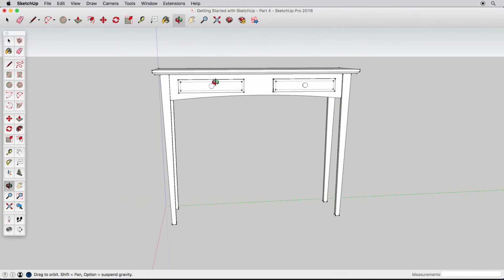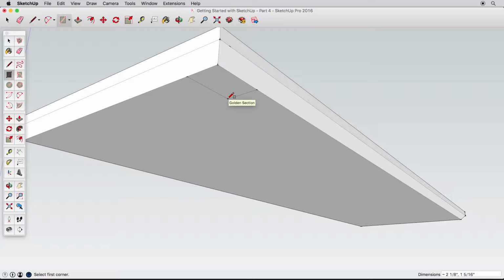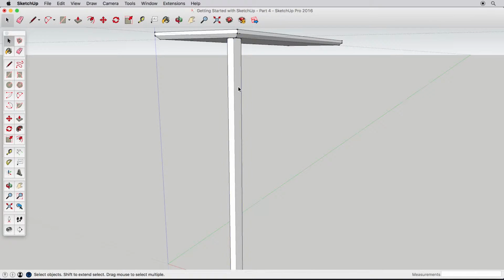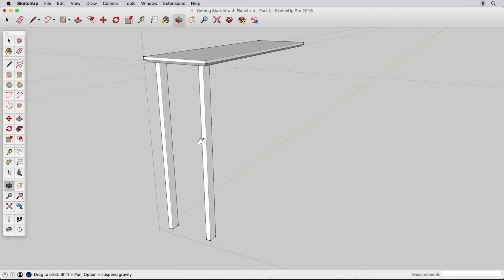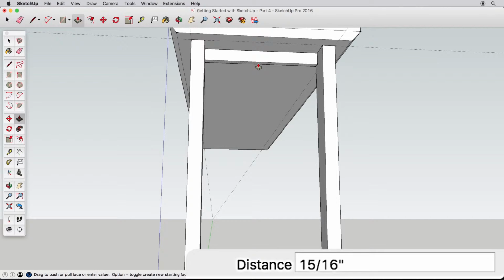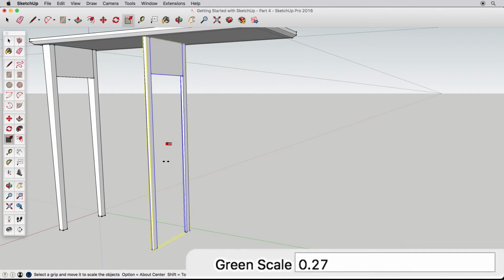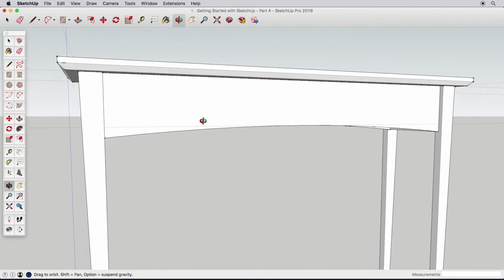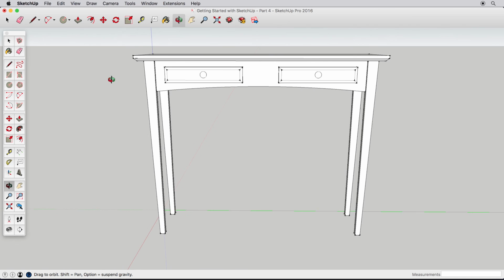Débuter avec SketchUp Pro (anglais) - Partie 4